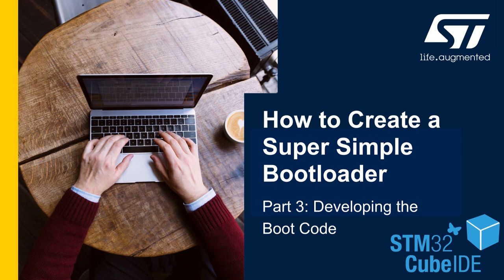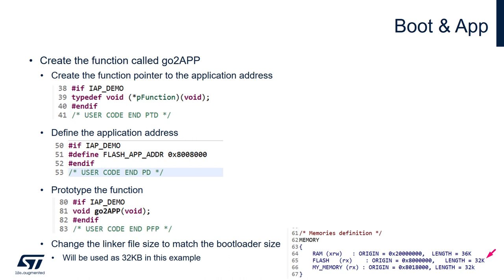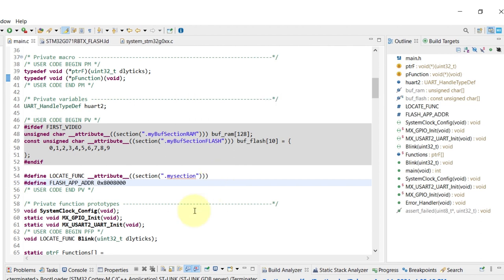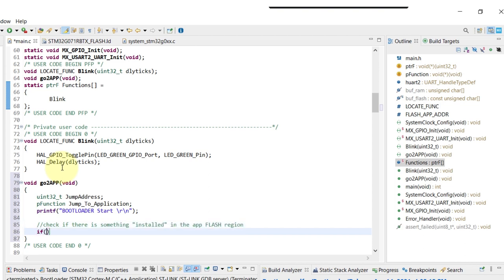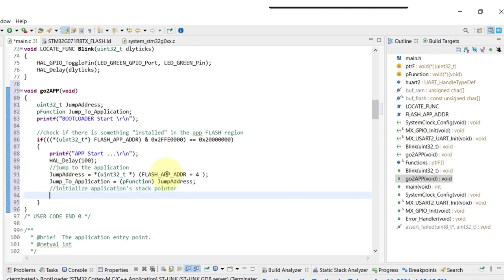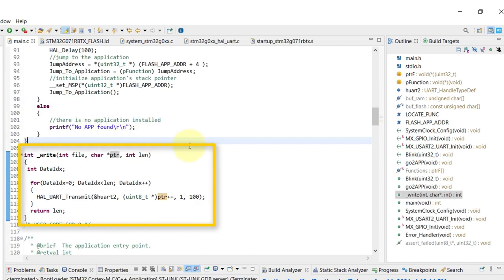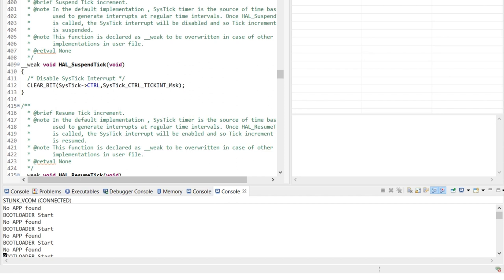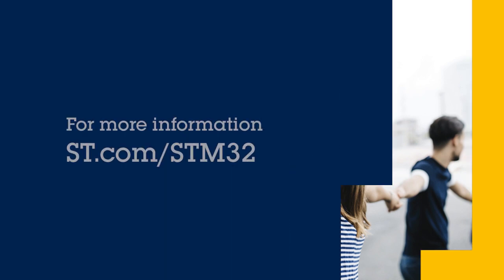How to Create a Super Simple Bootloader, Part 3: Developing the Boot Code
Learn how to create your STM32-based application using STM32CubeIDE and use its Linker Script to create segments of memories, place variables in RAM and FLASH, allocate functions in the desired memory region, and even how to share code between your application and custom bootloader.

The STM32CubeIDE is be used to create a super simple bootloader, after covering the basics of the linker script and evolves into creating an application that runs after the bootloader starts in a different portion of the memory.  This video series also shows how to debug Bootloader and Application simultaneously and how to create a static library shared between both projects.

Benefits you will take away:

• Understand the basics of the linker script
• Understand how to place variables in RAM and FLASH
• Understand how to create functions in RAM and FLASH
• Learn how to create a super simple bootloader
• Learn how to offset the interrupt vector and create an application to run in a different memory region
• Learn how to debug bootloader and application
• Learn how to share an API between bootloader and application

The code example and content used in this video series can be downloaded

In this video: we’ll cover how to create the super simple bootloader, covering the basic requirements to check if there is an application installed in a different memory region, reduce the amount of memory available for the bootloader, and make the jump to the application code.

Hardware requirements: NUCLEO-G071RB is preferred, but any STM32 with Cortex-M0+ or higher can be used for the hands-on session with some minor changes. Note: STM32 with Cortex-M0 needs a different strategy when it comes to video 3 and onward, as the M0 core does not allow changing the NVIC address position due to lack of the VTOR register.